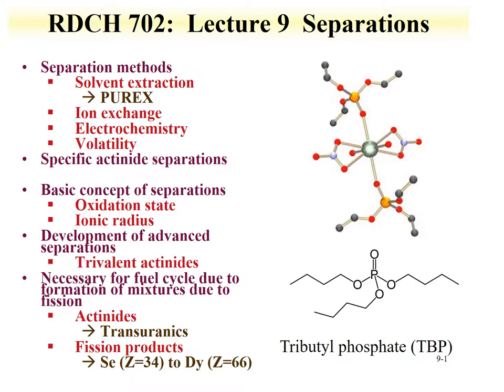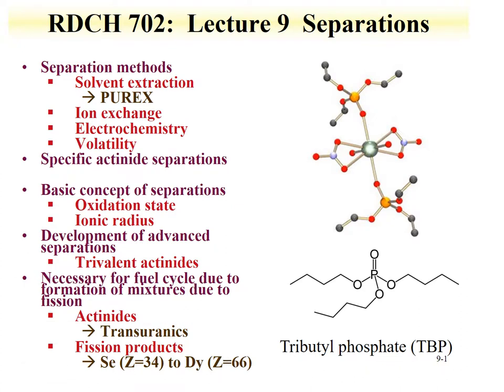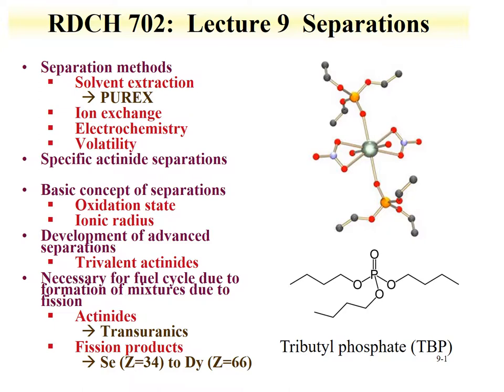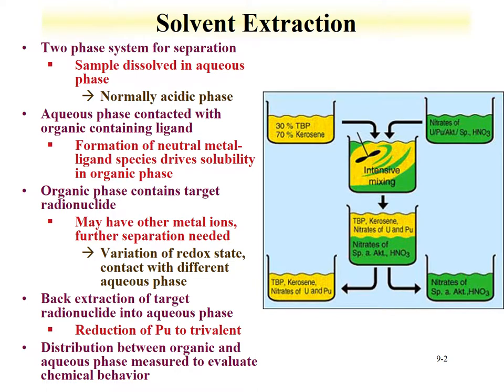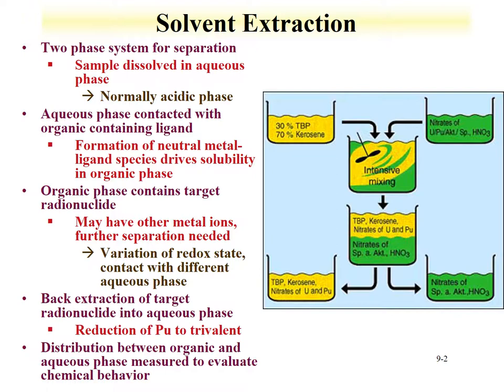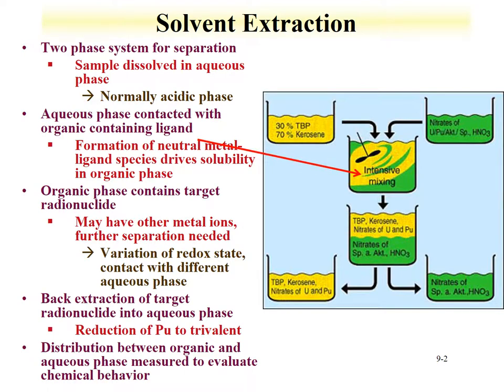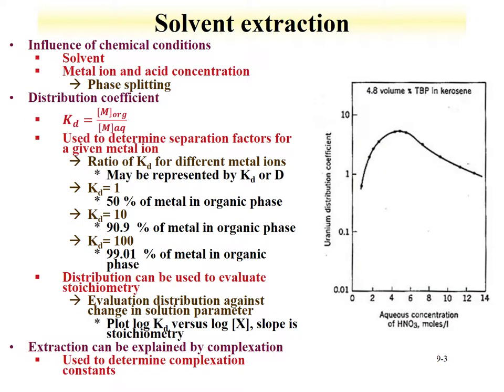RDCH 702 lect 9 separations part 1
Actinide separations lecture